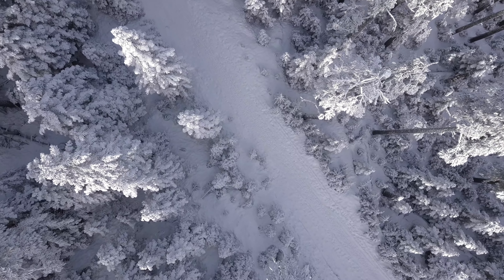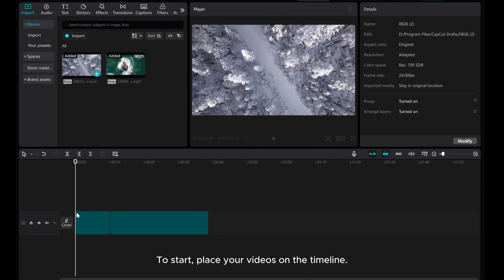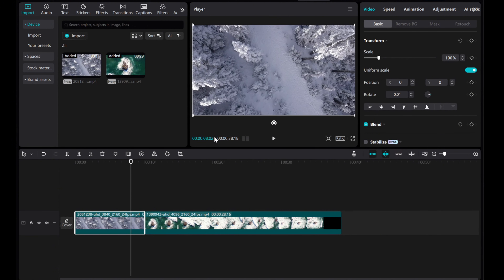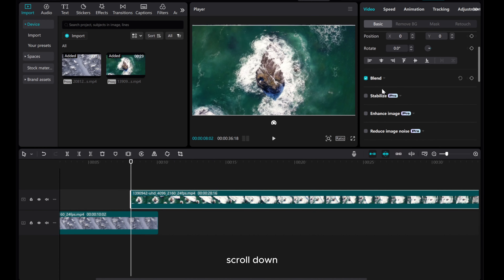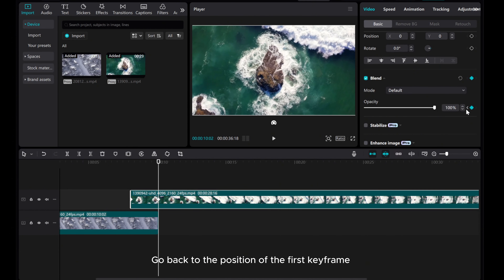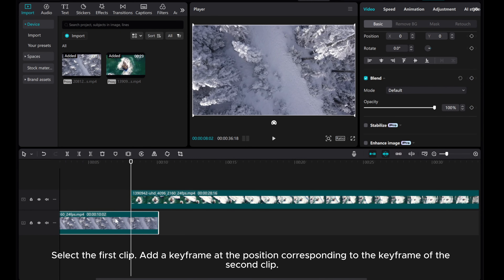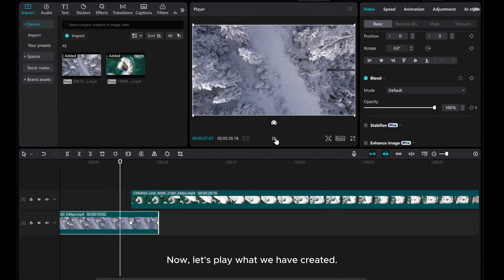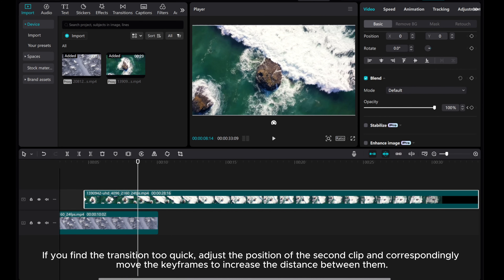How to Fade from One Video to Another Using Keyframes in CapCut PC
Master the art of seamless transitions with this tutorial on fading from one video to another using keyframes in CapCut PC!